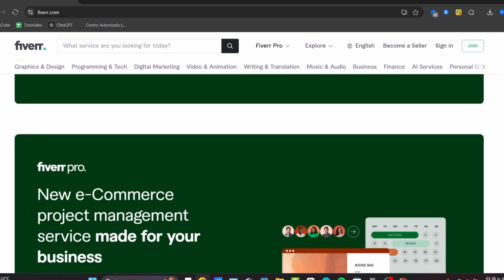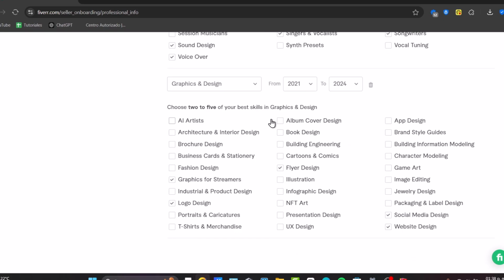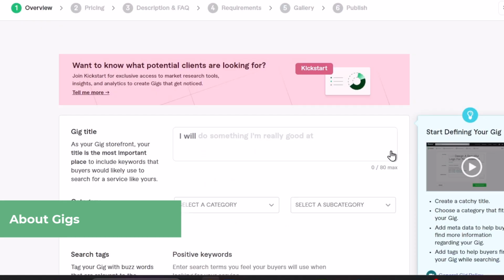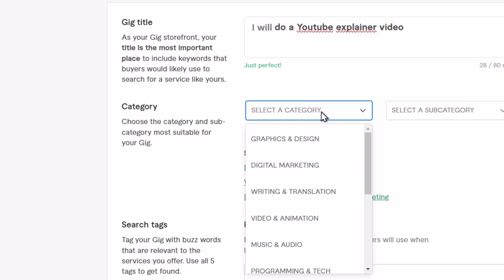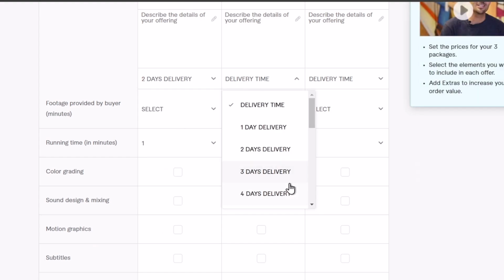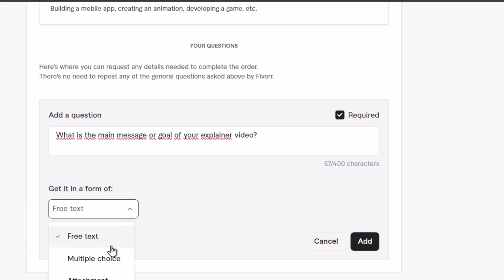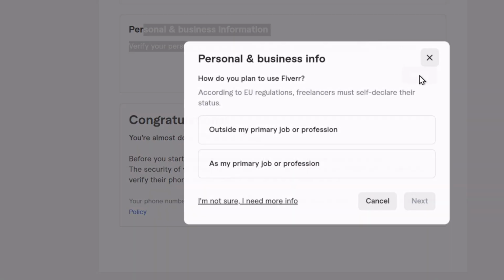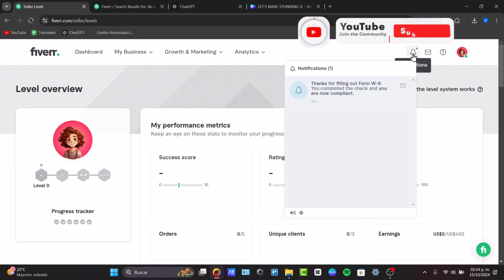How to Use Fiverr For Beginners (2026) | Full Fiverr For Freelancing Guide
Discover how to use Fiverr for beginners with this complete freelancing guide! In this video, we cover everything you need to start making money on Fiverr, from setting up your profile to landing your first gig. Learn how to optimize your Fiverr account, create high-converting gigs, and tips for boosting your visibility. Whether you're a freelancer offering services or looking to hire, this Fiverr tutorial is perfect for getting started and finding success on the platform. Start your freelancing journey on Fiverr today!